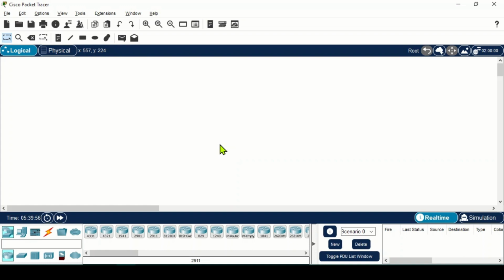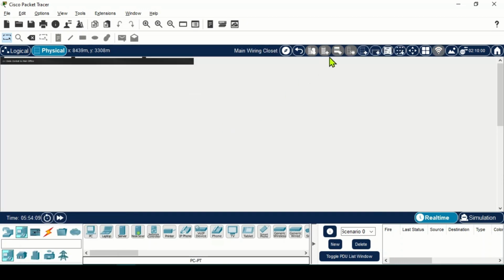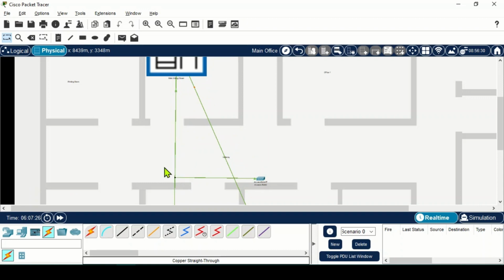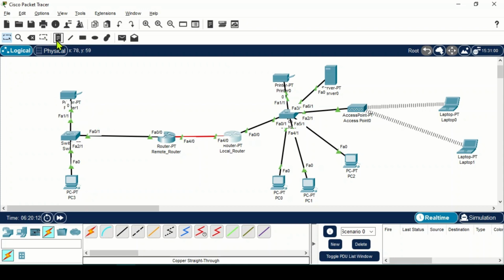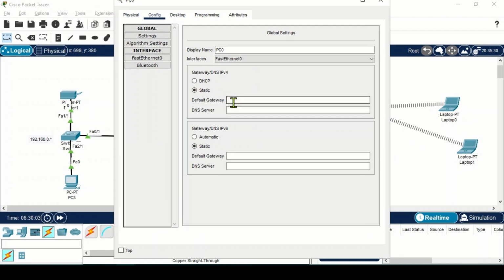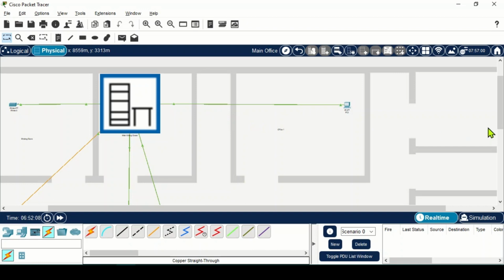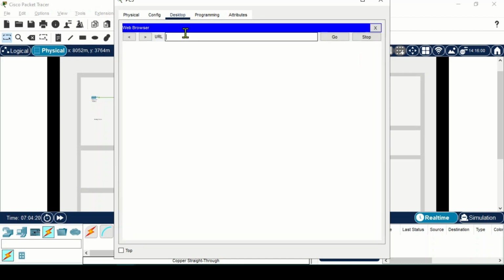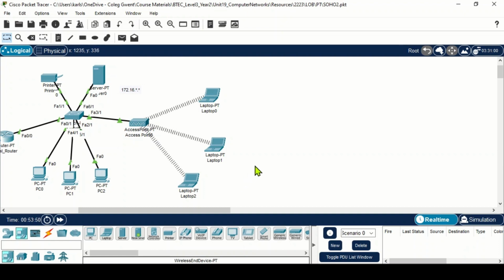Small Office w/ Branch Network over Private MAN